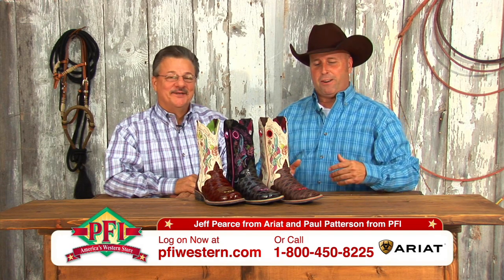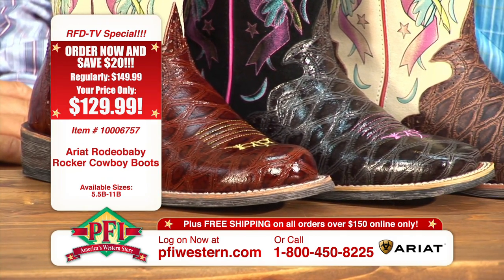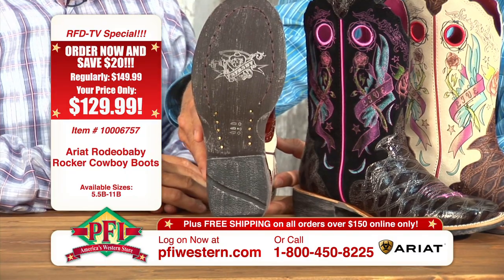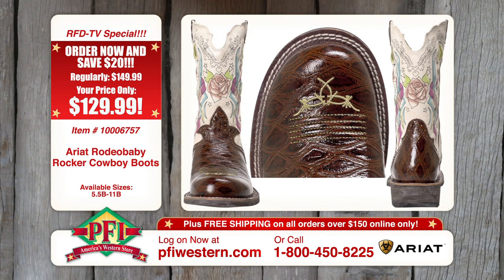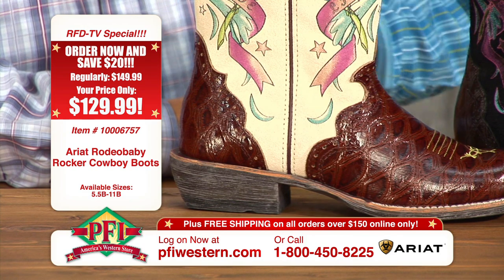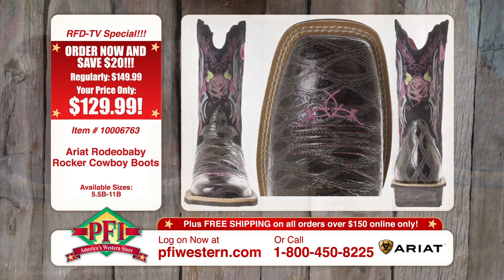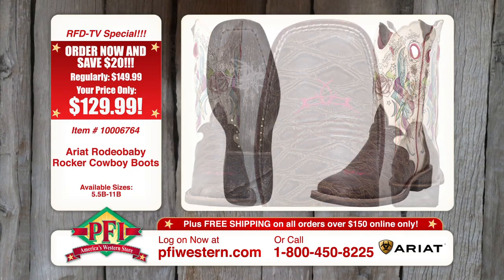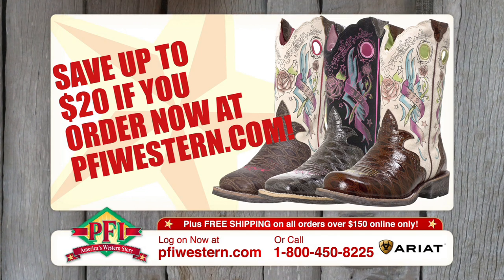New Ariat Rodeobaby Rocker Cowboy Boots